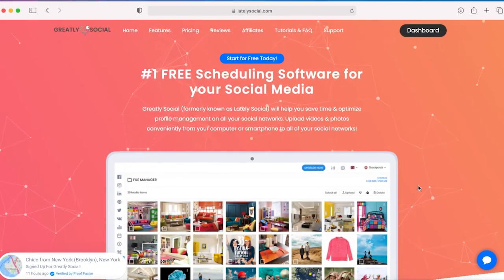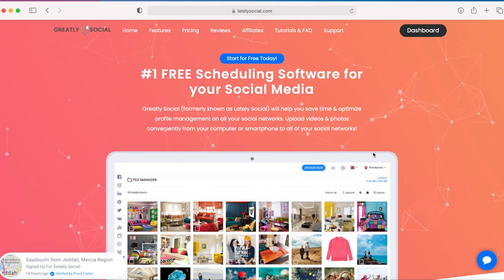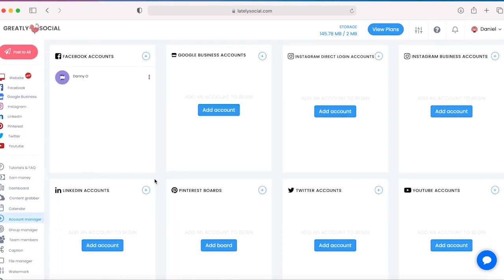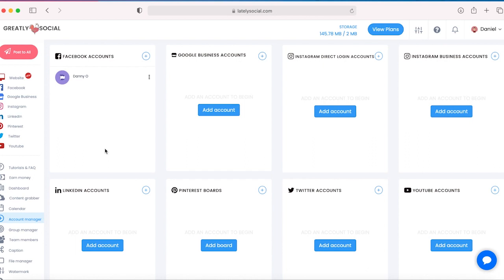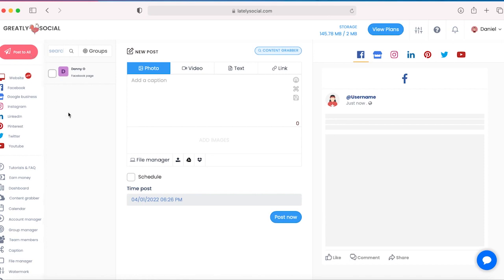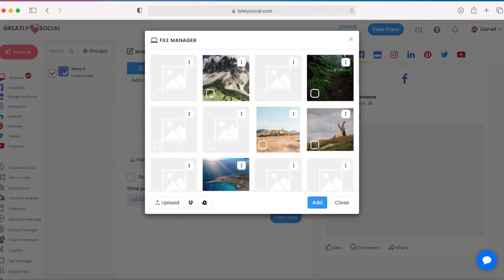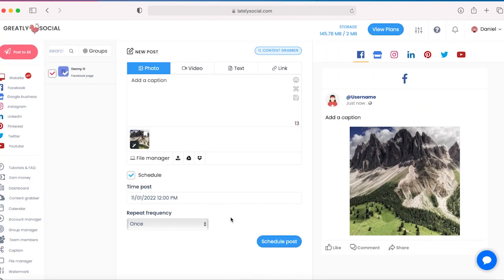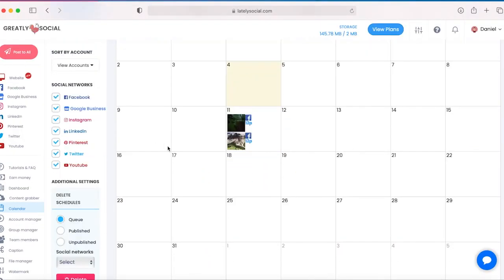How to Schedule Posts on Facebook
RECOMMENDED READING:
Facebook for Seniors

ACCESSIBILITY
Display settlings
Keyboard functions
Magnifier
Mouse settings
Narrator
Keyboard

Email programs
Email attachments
How to handle spam
Phishing schemes
Safe email practices
Web-based email

HARDWARE
Displays
Solid State and Physical Hard Drives
Keyboards
Memory
Mice

INTERNET
Web Browsers:
Google Chrome
Mozilla Firefox
Vivaldi
Connection types:
Cable modem
Dial-up
Safe surfing
Search engines
Settings

SECURITY
Anti-spyware software
Anti-virus software
Hardware Firewalls
Online banking
Online shopping
Software Firewalls
Windows Update

SOFTWARE
Financial